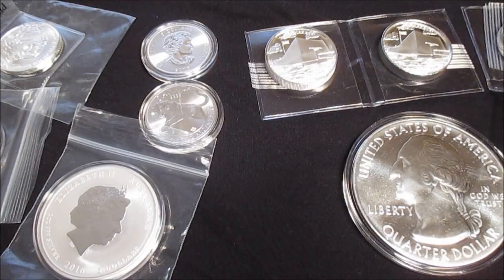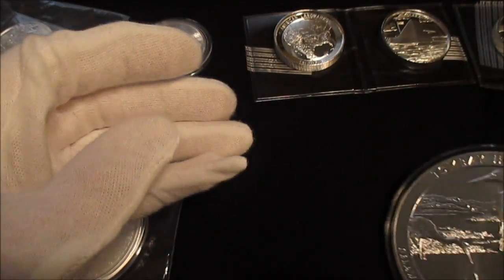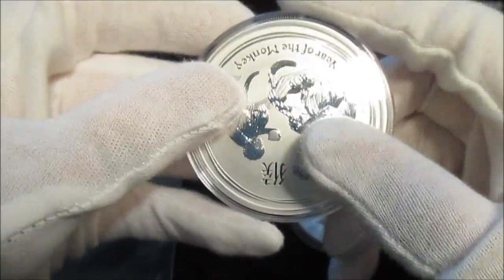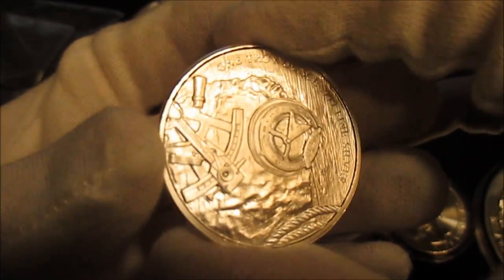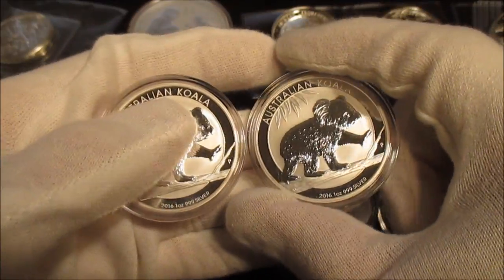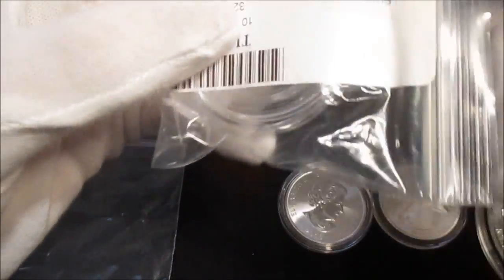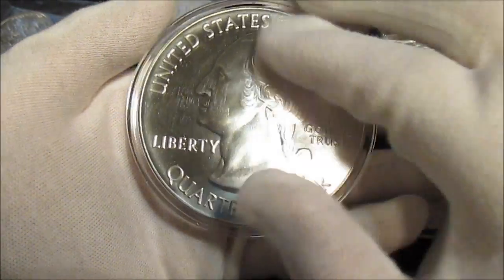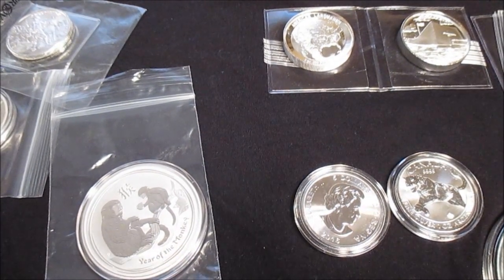Provident Pickups: 5oz 2015 ATB, 2oz Lunar Monkeys, Predator Series Cougar & More!!!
Hey guys this is one of my more recent purchases from Provident and the exchanged rounds I got back from Jmbullion.
Song/Artists info: